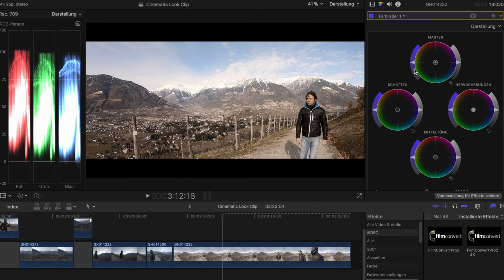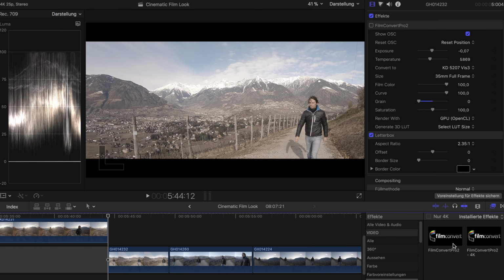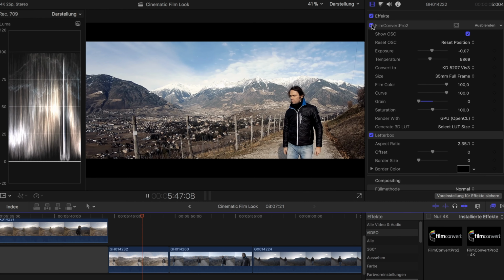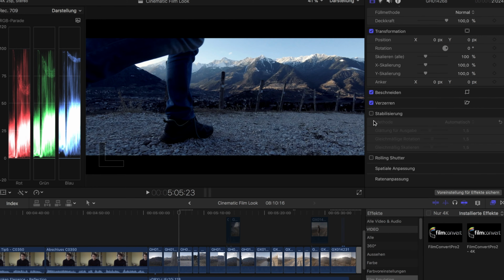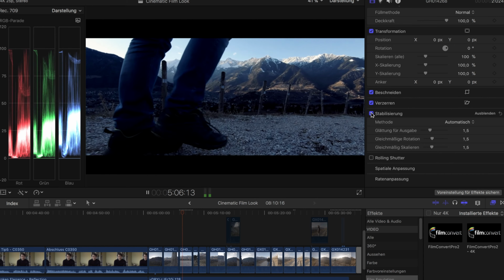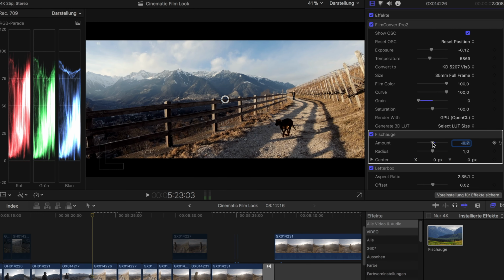GoPro Hero 6 - How to create a Cinematic Look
A short Tutorial with 5 Tips to create a Cinematic Film Look with your GoPro!

My GoPro
My drone
My Micro SD-Card - perfect for GoPro
My favorite pole for GoPro (affordable but good)
GoPro accessories (affordable but good)
ND-Filter Kit by Freewell
My main camera
My favorite lens
My tripod